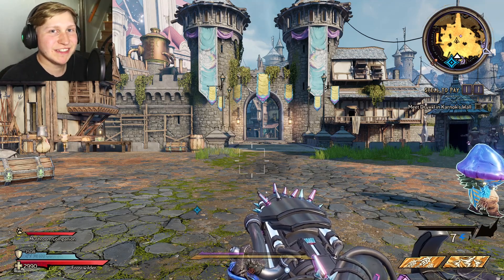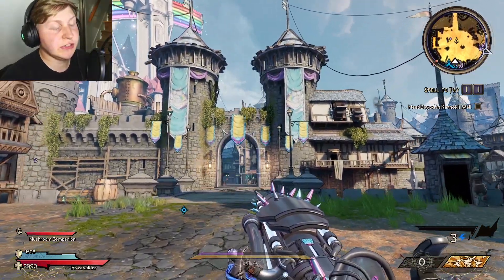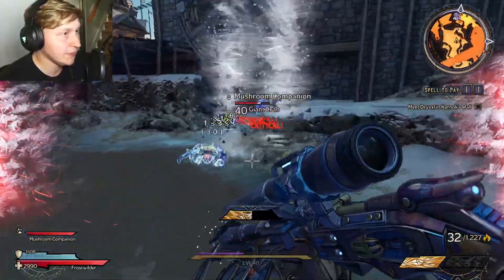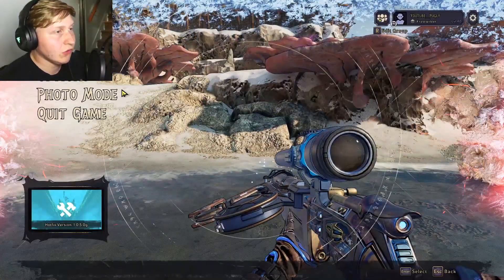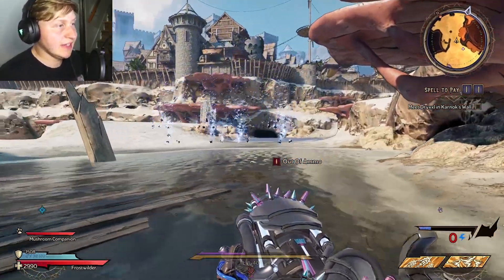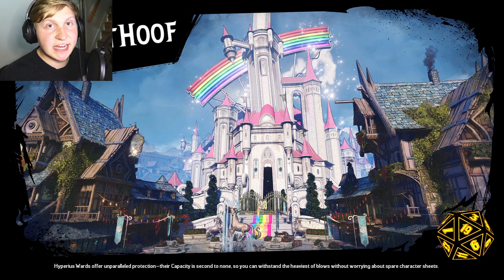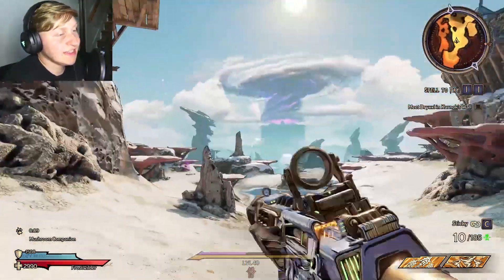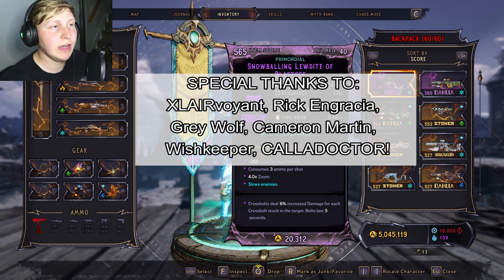(EASY ENCHANTMENT GLITCH) How to get Infinite Projectiles | Tiny Tina's Wonderlands (Build)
Heya Buddies, today I want to show you this glitch that allows you to get infinite projectiles and all you need is one spell kill enchantment. Clawbringer Spore Warden Graveborn Brrzerker Stabbomancer Spellshot Blightcaller each has their own unique builds and you can mix and match them. Excited to see all the new Clawbringer Spore Warden Graveborn Brrzerker Stabbomancer Spellshot Bligthcaller Chaos Level 50 Level 40 Builds that will be created.

Looking to purchase any PC games? Consider supporting me

Description tags: Tiny Tina's Wonderlands, Tiny Tina Wonderlands, Best Build, Clawbringer, Spore Warden, Graveborn, Brrzerker, Stabbomancer, Spellshot, Blightcaller, Level 40, Chaos Level 50, Infinite Projectiles, Spell Kill Enchantment, Glitch,